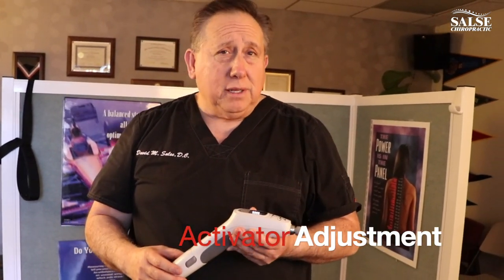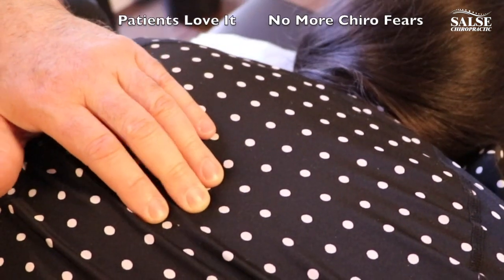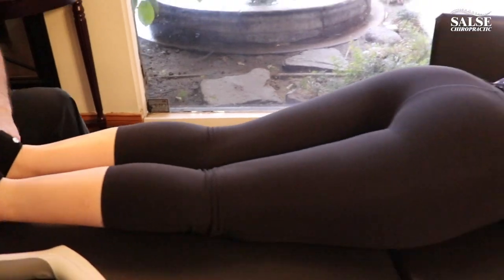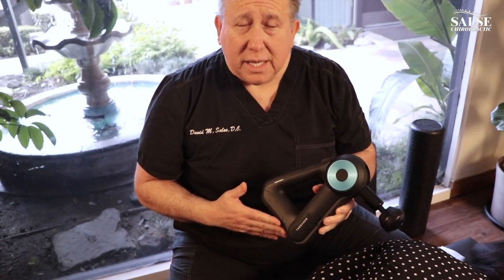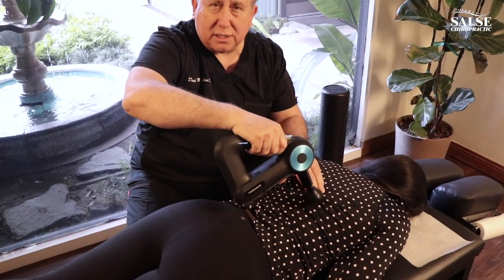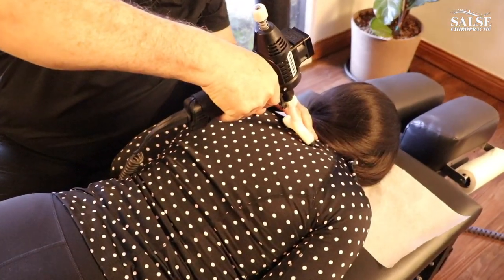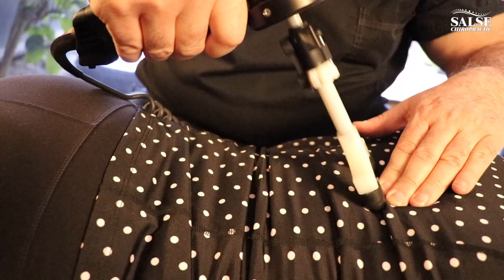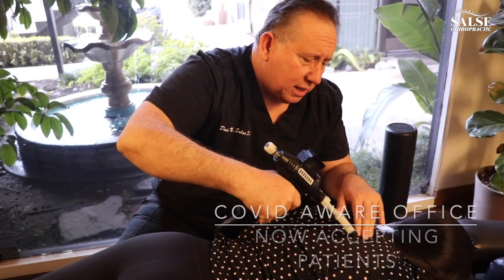Gentle Chiropractic Examples With Activator, Theragun, and Arthrostim | Salse Chiropractic Monrovia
Are you afraid to go to the chiropractor because getting adjusted looks painful?  Your not alone.  The good news is that there are some very gentle modern techniques available that studies show are just as effective as traditional chiropractic.   Dr. Salse combines several techniques and therapies to provide the best treatment possible for each patient.  The best thing to do is schedule a demonstration of the Activator, Theragun, and Arthrostim and see if gentle chiropractic is right for you.   To make an appointment go to our or see our offer for the month of June on our Google page.

Would you like to see more content in the future from Dr. Salse.  Let us know!